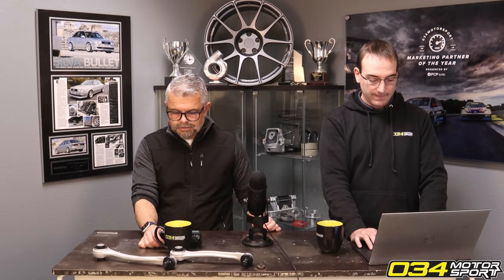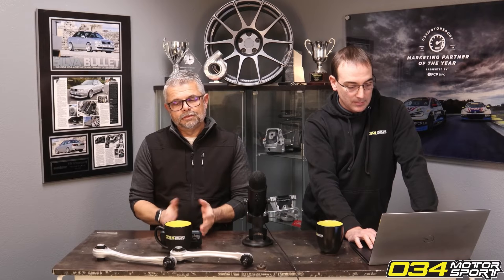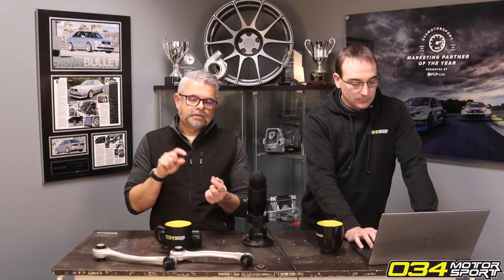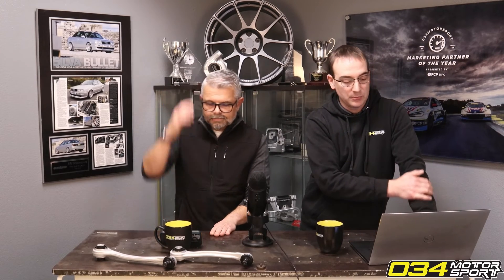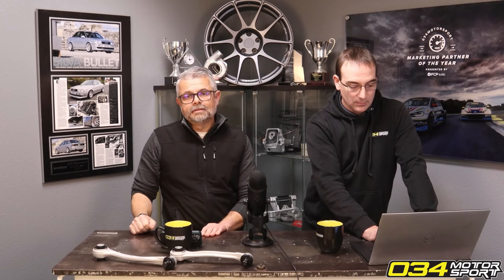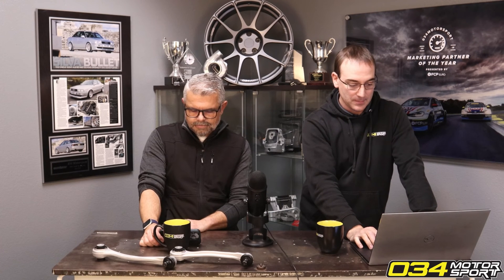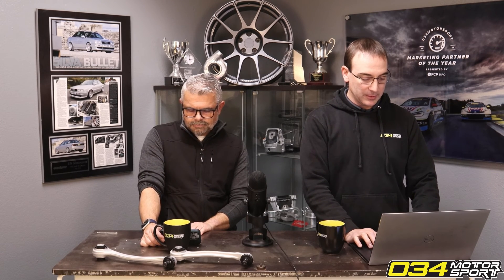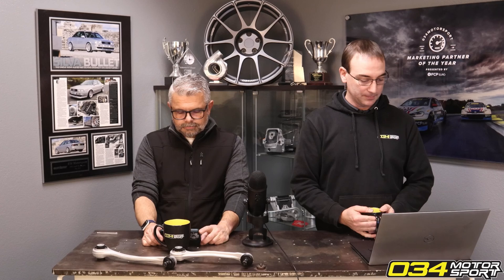Can You Run Higher Octane Fuel On A Lower Octane Calibration? | 034Motorsport FAQ